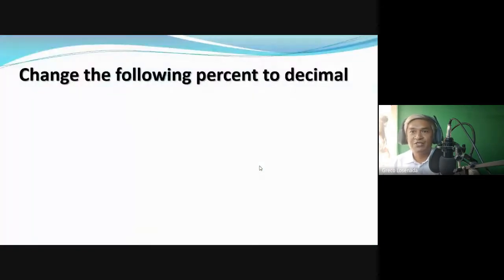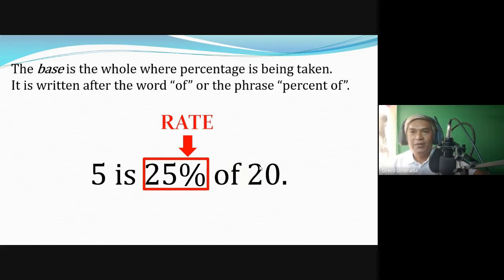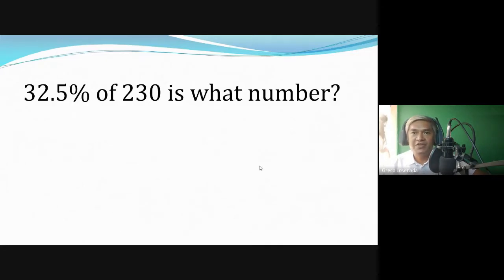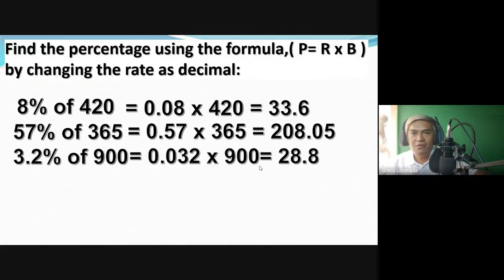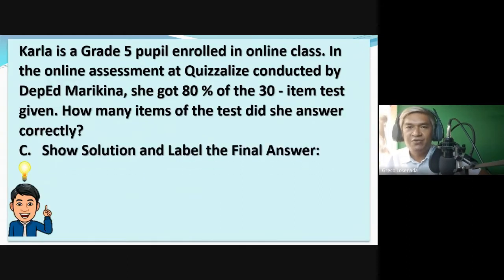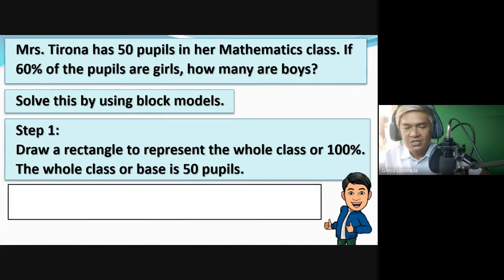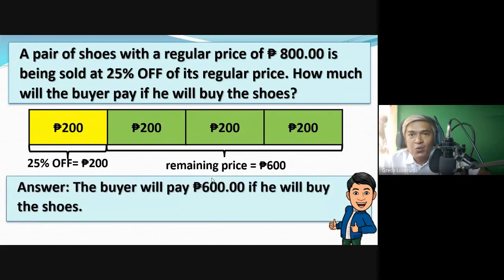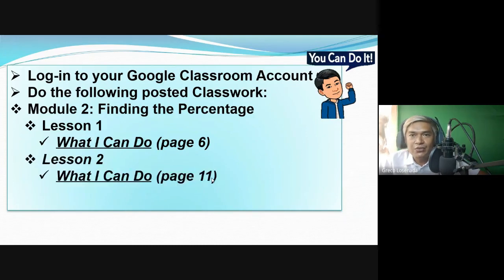Math 5 Quarter 3 Module 2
This self- made instructional video was created to supplement Mathematics 5 Module.